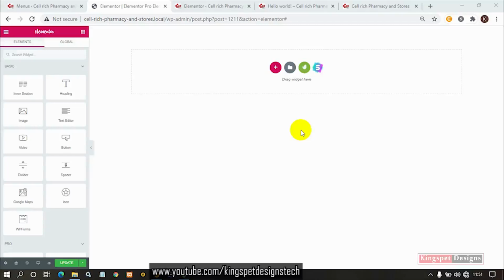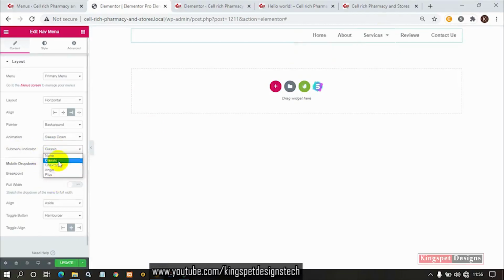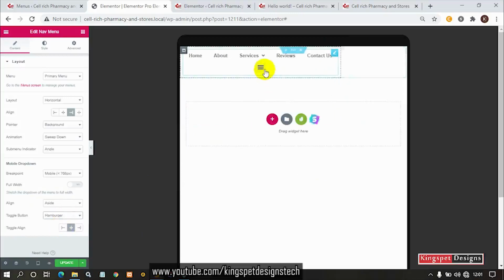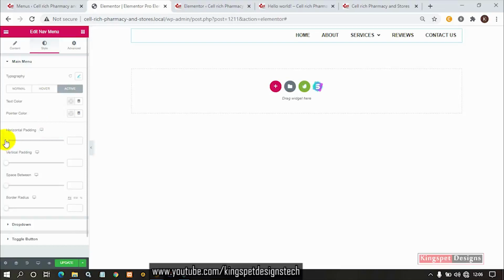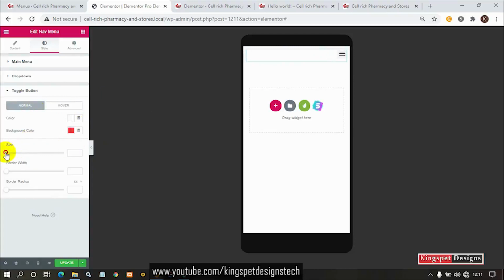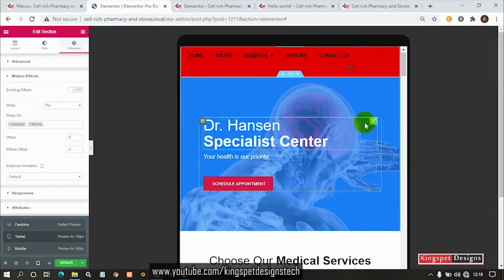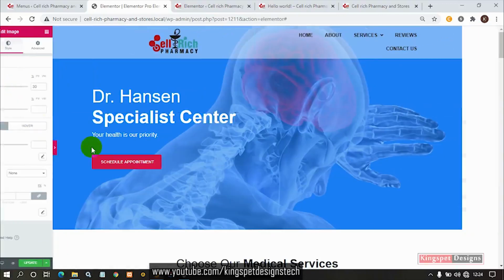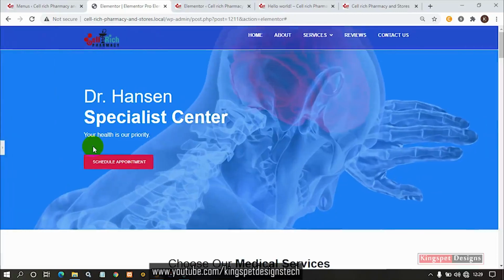How to Use the Navigation Menu Tutorial | Elementor Pro Elements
By: KingspetDesigns & Tech

In this video I will show you how the 'Nav Menu' in Elementor Pro works. I will talk about all settings, how to use it in combination with another section and how to optimize it for Smartphones and tablets.